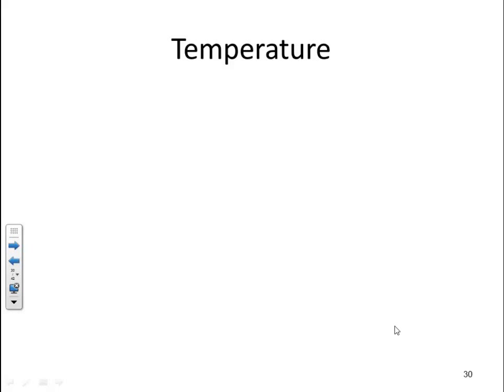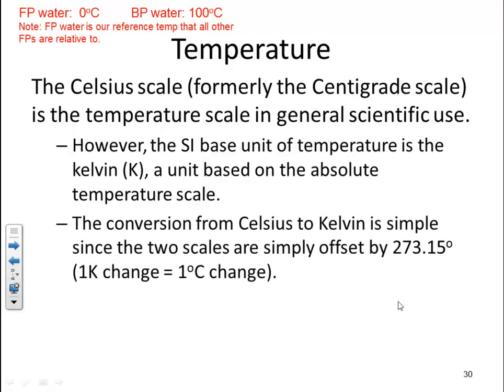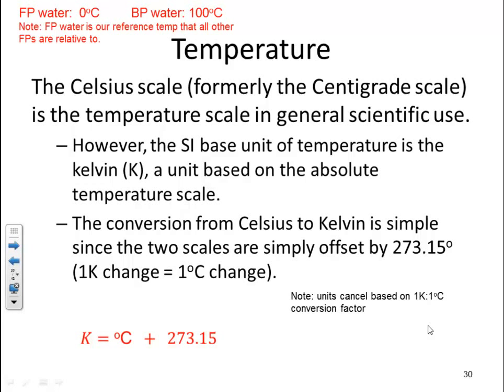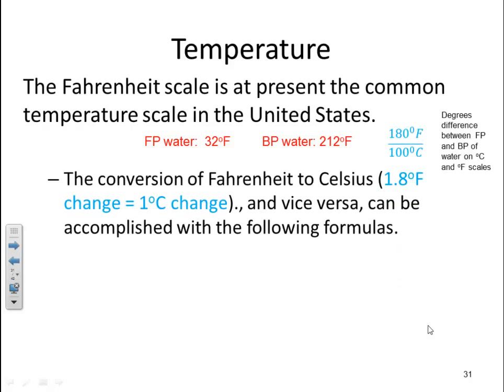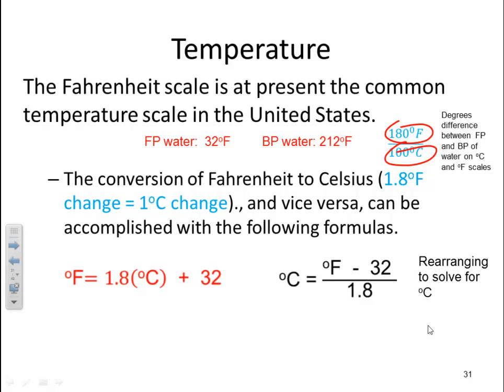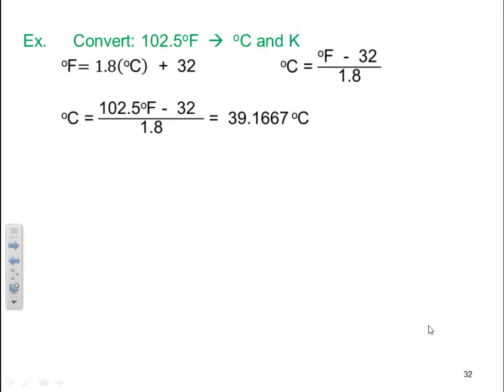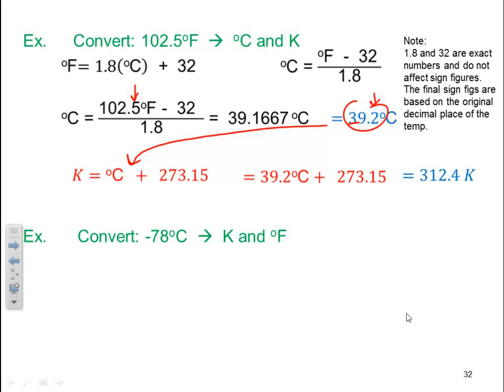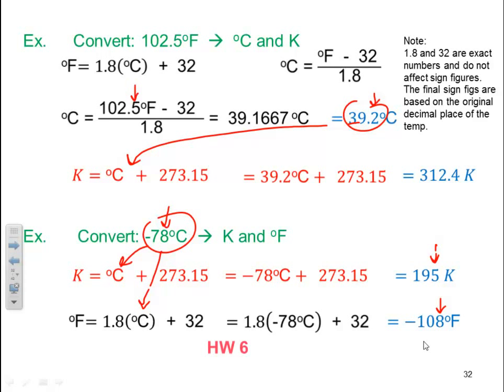CHE 133 HW 6 - Temperature Conversions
Temperature conversions